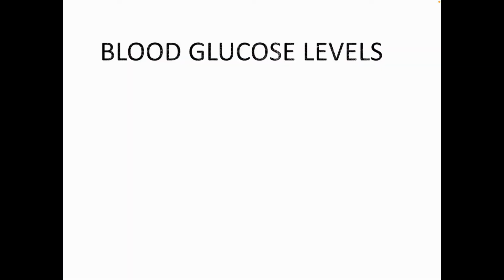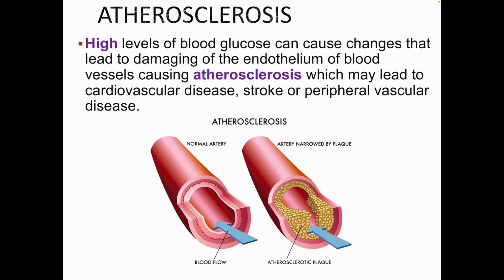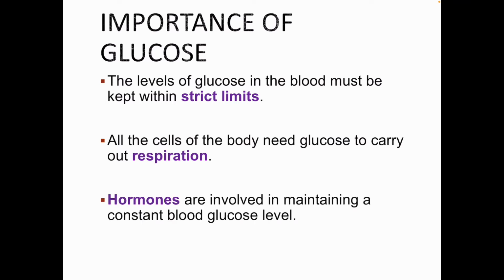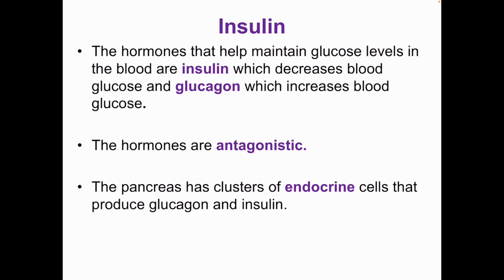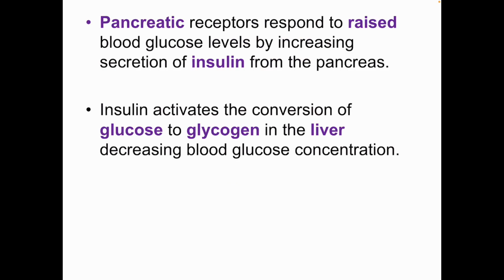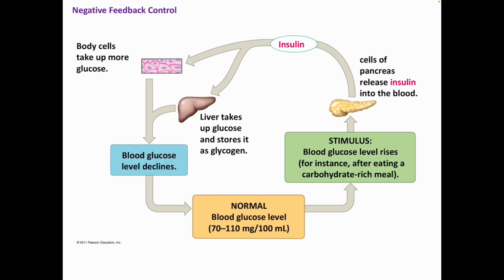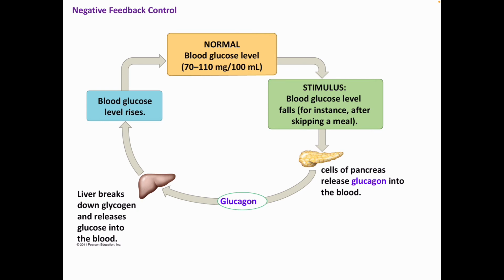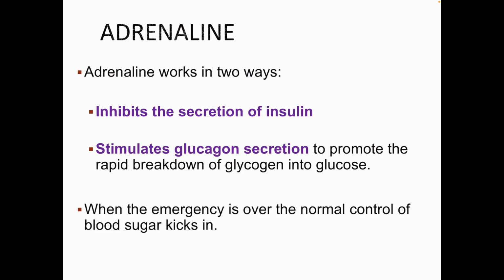Blood glucose levels